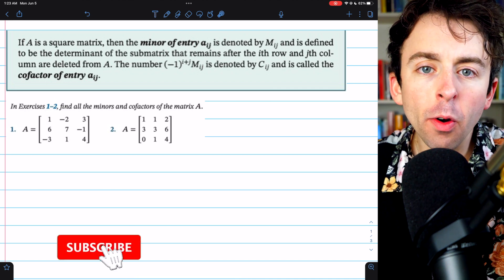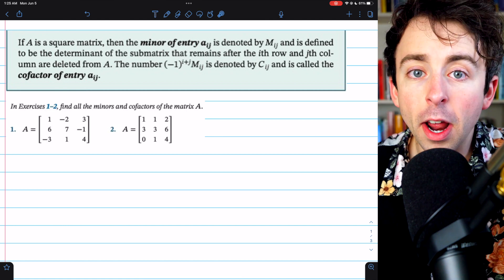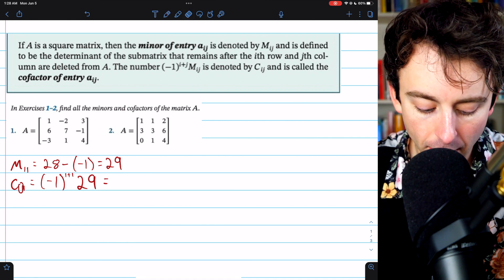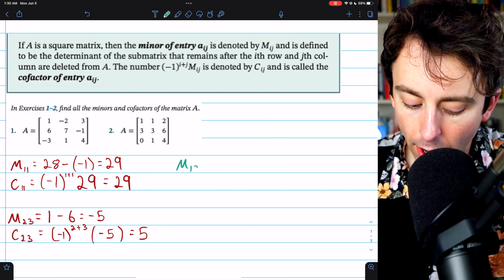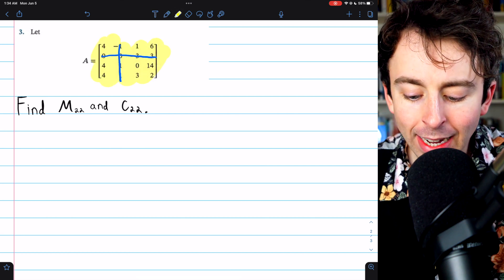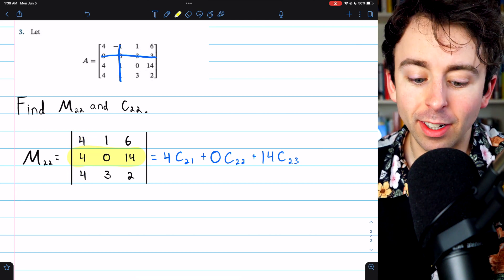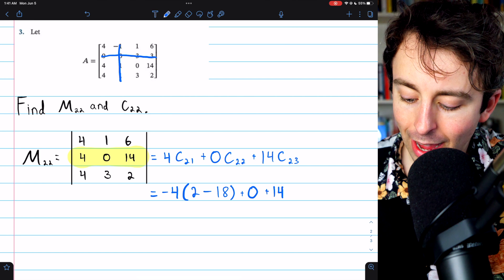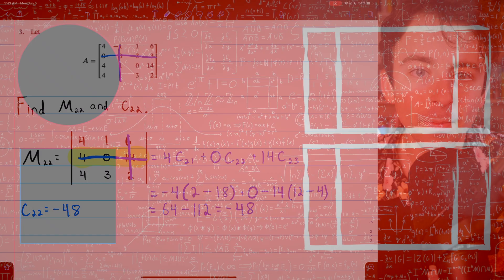Minors and Cofactors of a Matrix | Linear Algebra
We go over how to find the minors of a matrix and how to find the cofactors of a matrix. The minor of an entry aij is the determinant of the submatrix when row i and column j are deleted. The cofactor of an entry aij is the minor Mij multiplied by (-1)^(i+j). We go over several examples of finding minors and cofactors of 2x2 matrices, we also find the minors and cofactors of a 3x3 matrix using the cofactor expansion of the determinant.